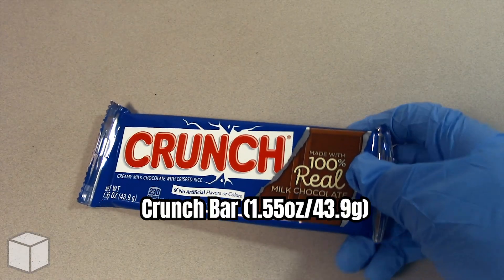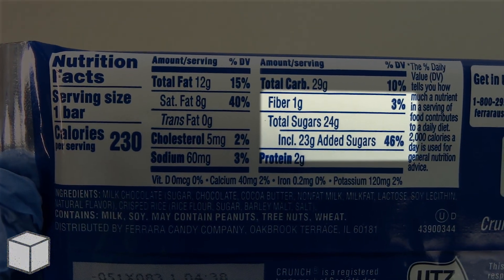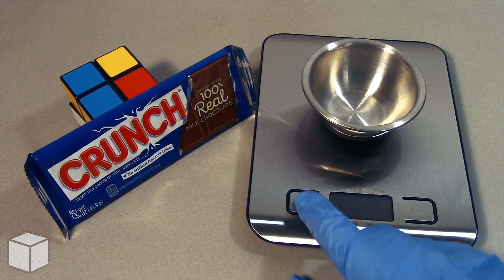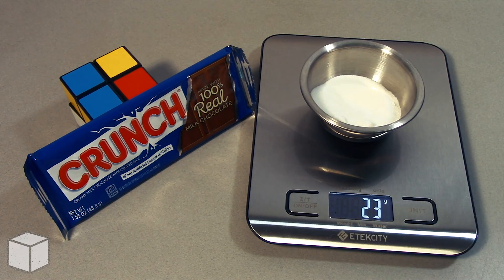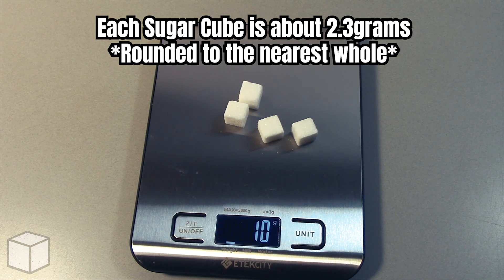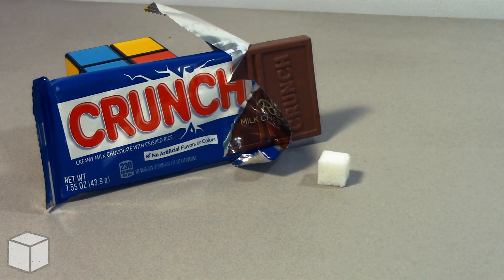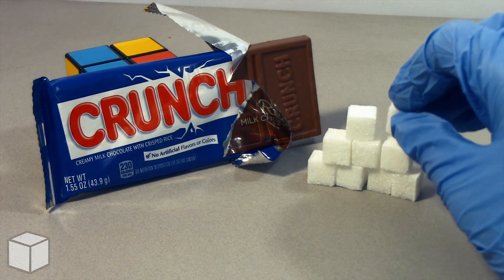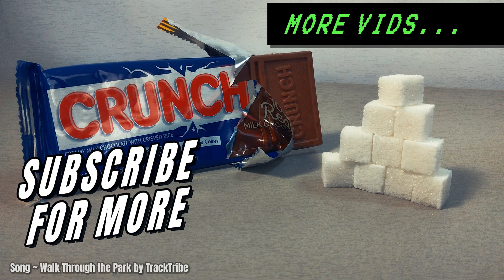How Much Sugar Is In Crunch Bar (1.55oz/43.9g)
How Much Sugar Is In Crunch Bar (1.55oz/43.9g). Crunch is a chocolate bar produced by Nestle. It is known to contain an abundance of different sugars, such as sucrose(table sugar), lactose, etc. This video will break it down for you with examples using table sugar (sucrose)

■|Music|

■|Channel Description|
Sweet Tooth Channel provides commentary, criticism, and reviews of commercial food products.  Copyrighted and/or Trademarked material maybe used to demonstrate and present viewers any abstract thoughts or ideas about the material in question. Any concerns, please contact the channel owner!